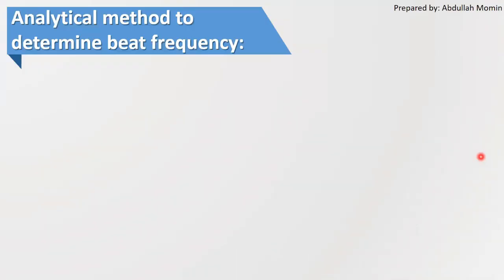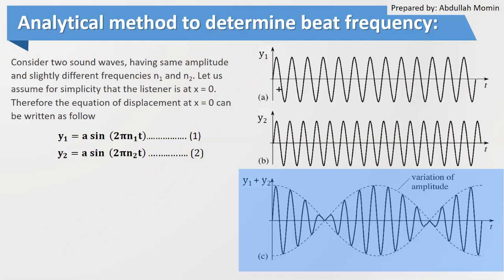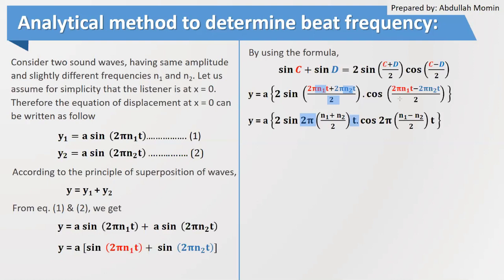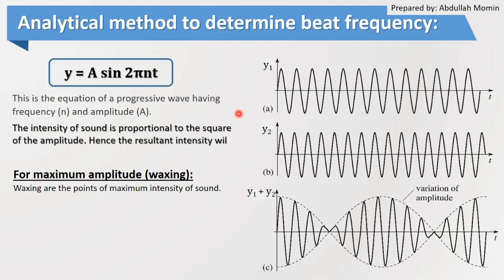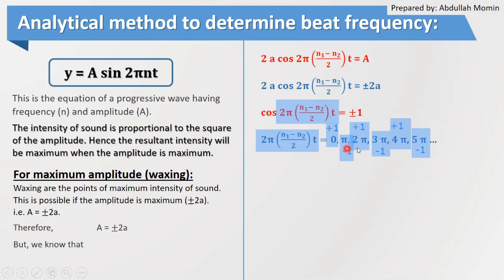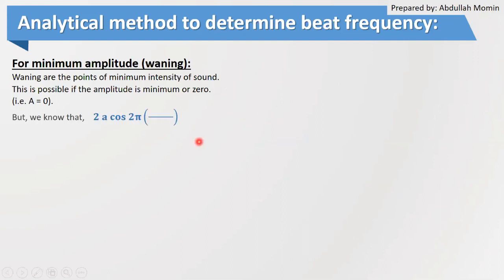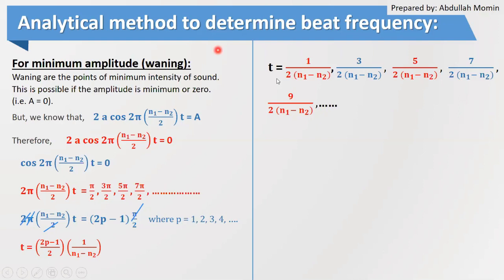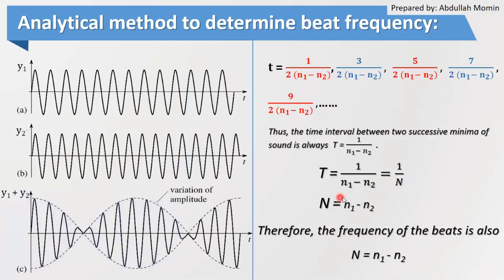Analytical Method to Determine Beat Frequency (Derivation of Beat Frequency) | Class 12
Derivation of Analytical method to determine beat frequency, derivation of beat frequency from Superposition of Waves class 12 Maharashtra state board new syllabus (HSC).

👉 This video contains simulations, animations & power point presentation for better understanding of the concepts.
👉This video will also help those students who are preparing for entrance exams (NEET, JEE and MH-CET).

📢 Go to specific topic directly from:
00:00 Start
00:44 Questions may ask on this topic
01:25 Overview of the video
02:05 Derivation of the resultant wave equation due to superposition of two sound waves
17:00 For maximum amplitude (waxing) - Time period (T) of waxing
28:00 For minimum amplitude (waning) - Time period (T) of waning
36:36 Frequency of beats